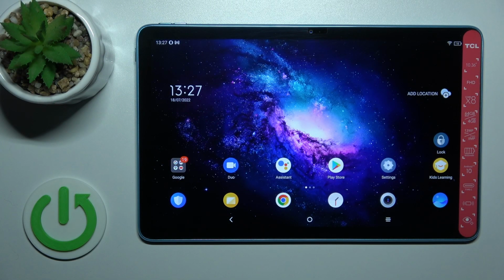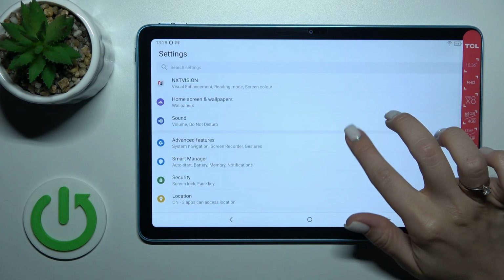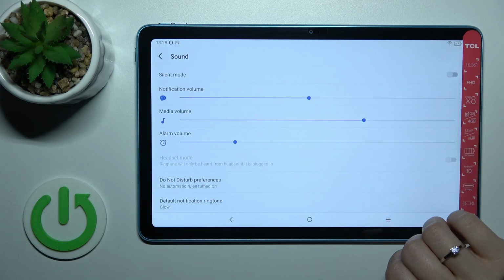TCL 10 TAB MAX How To Customize Always On Display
If you want to Customize Always On Display in TCL TAB 10 Max join our expert and get you're answer in no time! After following this step-by-step video tutorial you should be able to adjust AOD for TCL TAB 10 Max using Muviz Edge App. Cheers :)

How to manage AOD on TCL TAB 10 ?
Can i customize Always on Display for TCL TAB 10 ?
Is there Always On Display on TCL TAB 10 ?
Always On Display For TCL TAB 10 ?